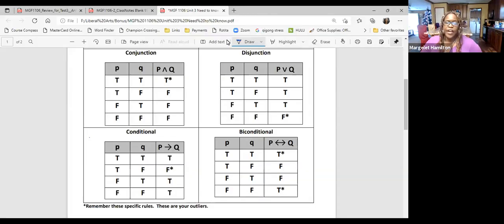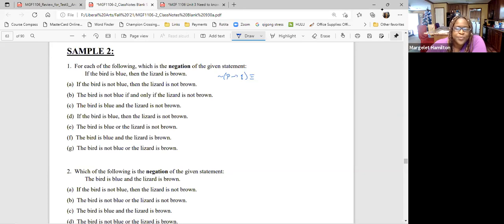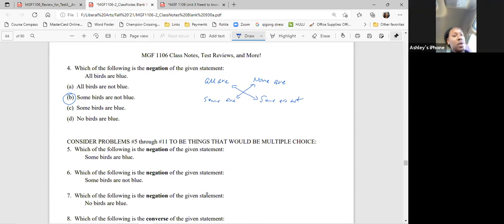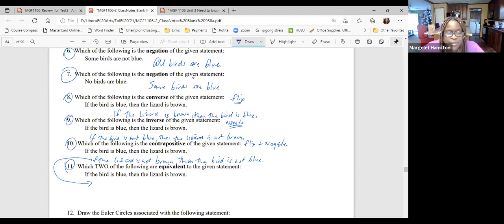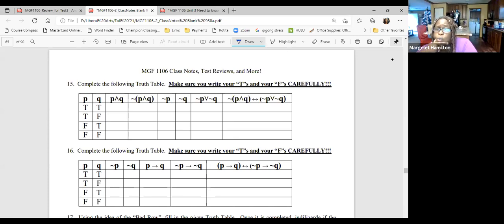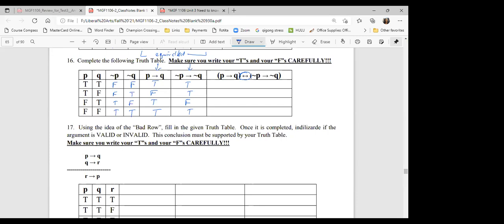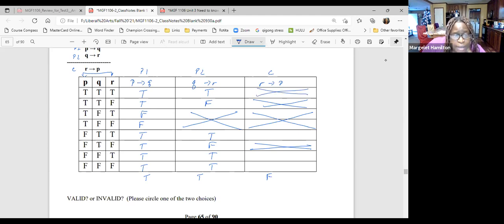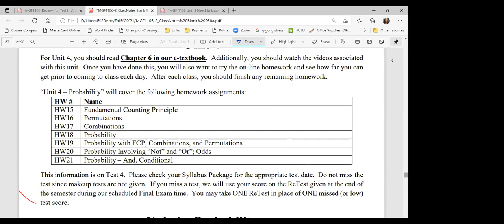MGF1106 Unit 3 Test Review | Logic | Truth Tables | Euler Circle | Liberal Arts Math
Logic, Truth Tables, Euler Circles